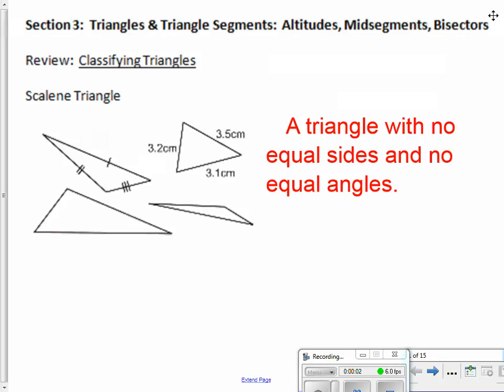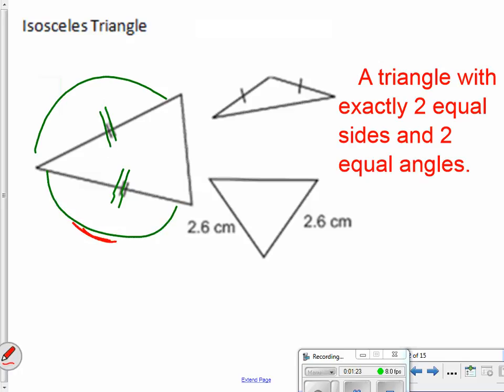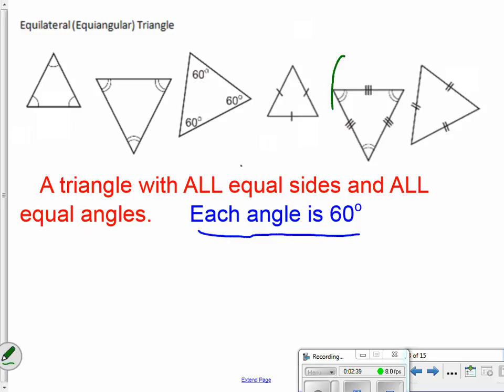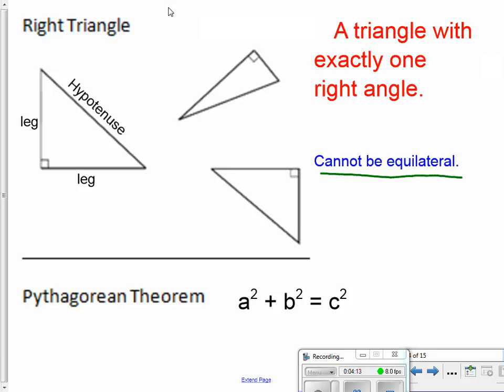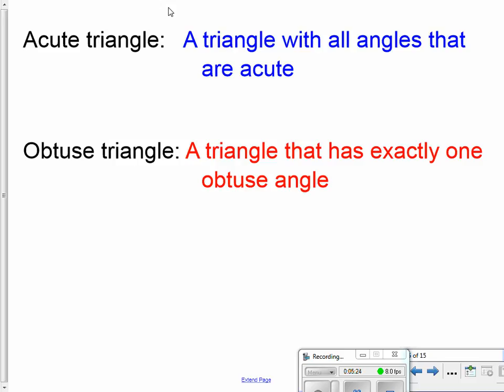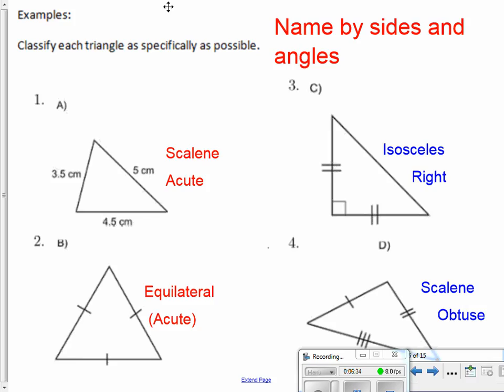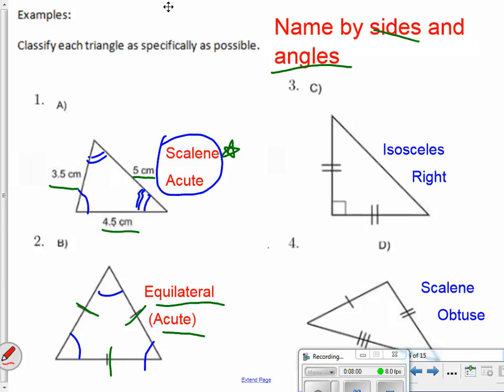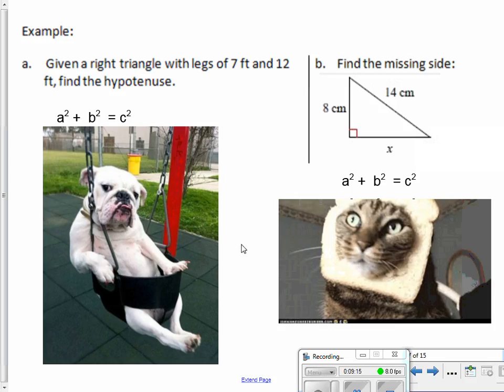LT 3 1